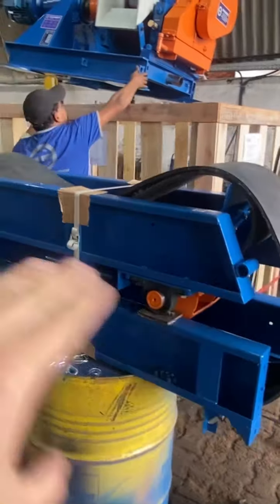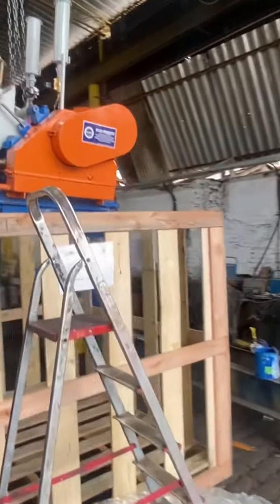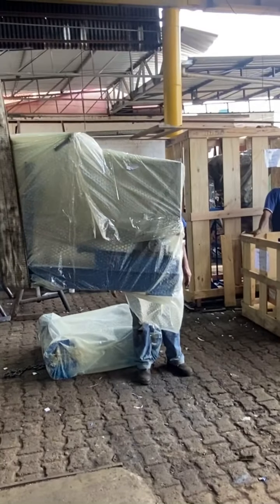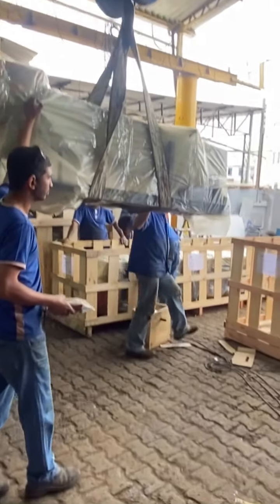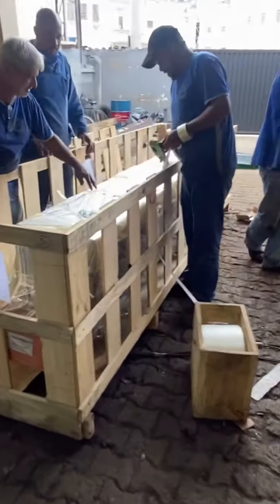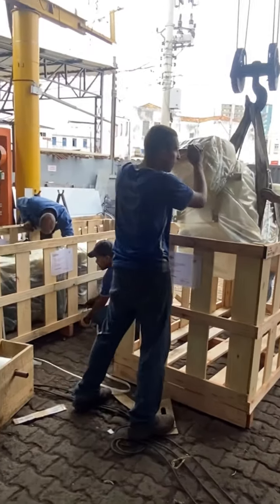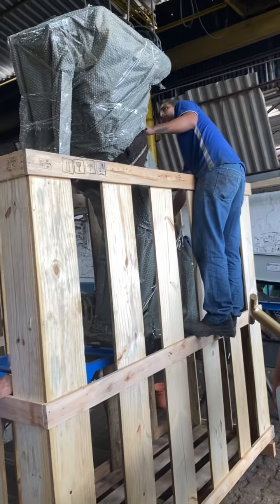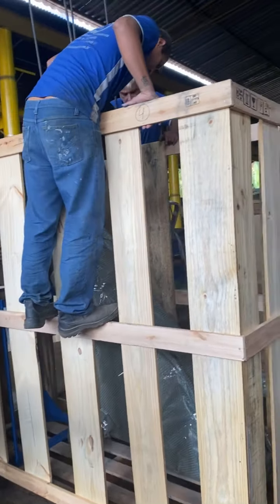Rani Pierotti - Qualidade e seriedade na fabricação !!!